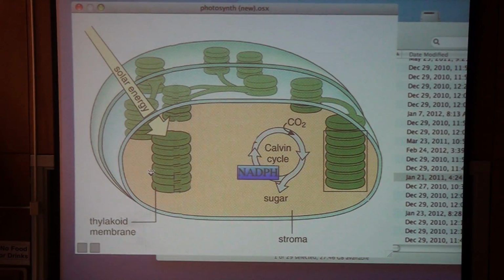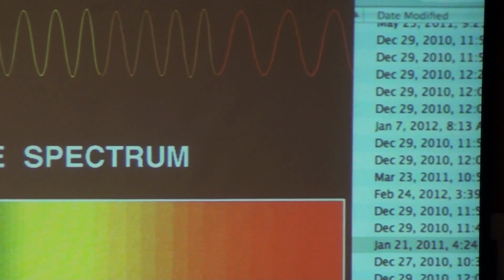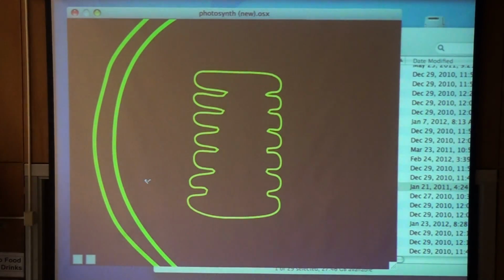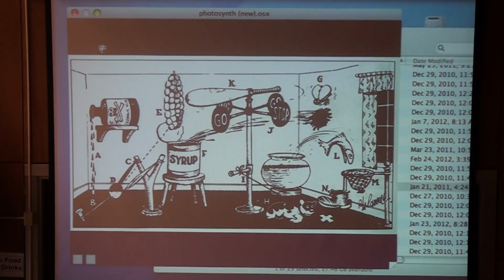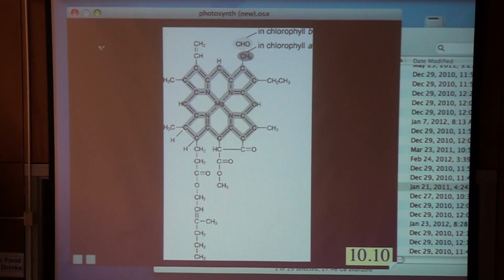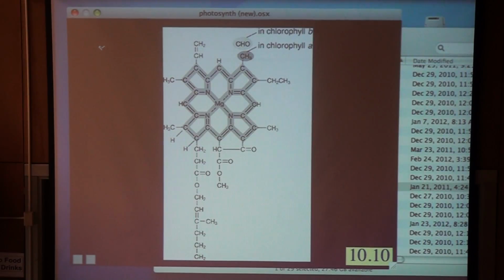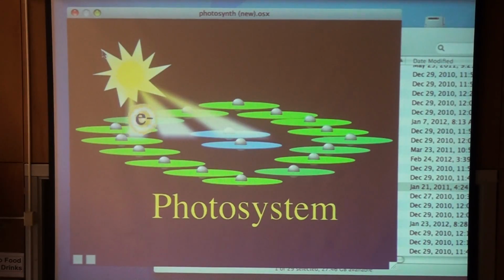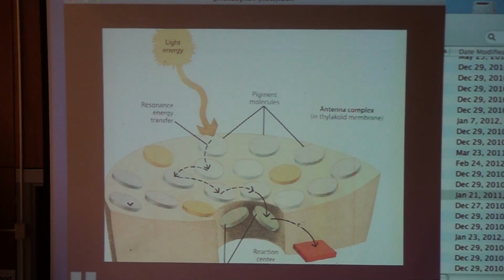Bio1 Lecture 02MAR2012 part 3 of 4